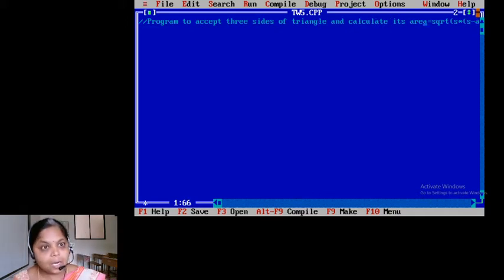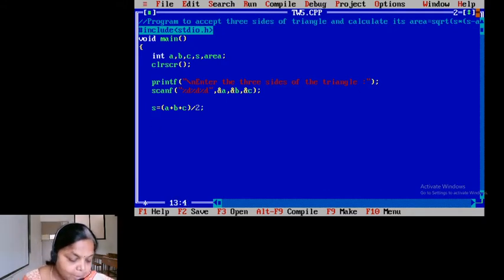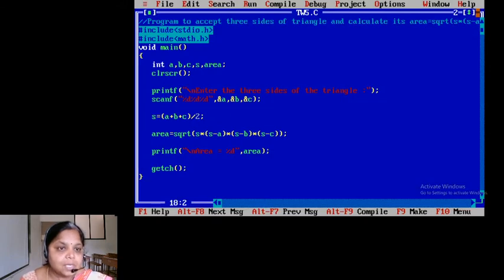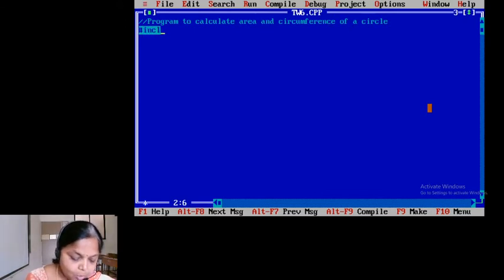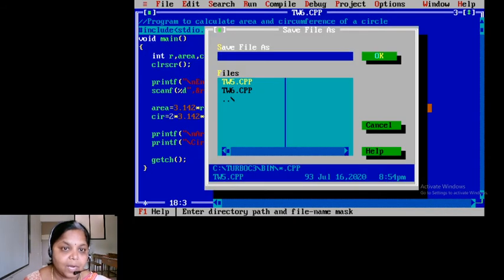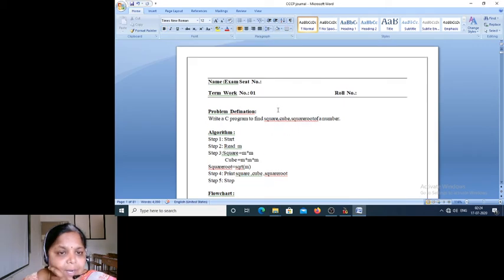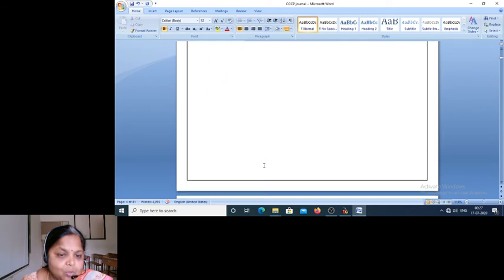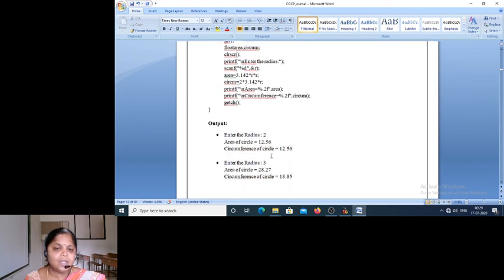Lab Term Work 5 to 6 and its algorithm and flowchart